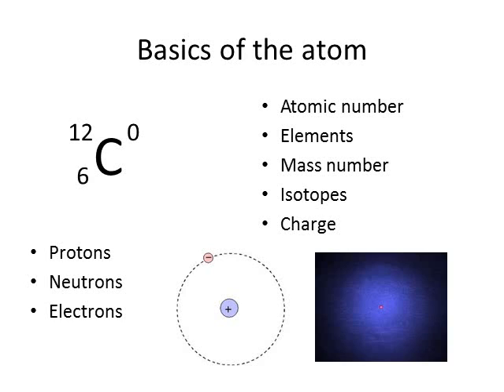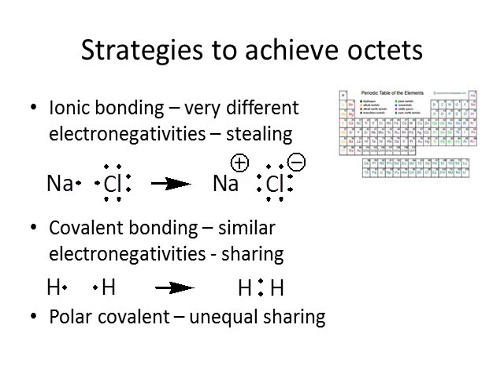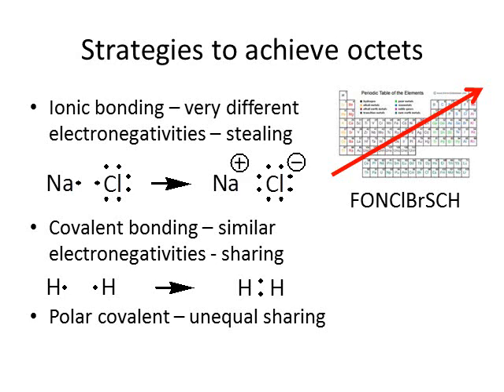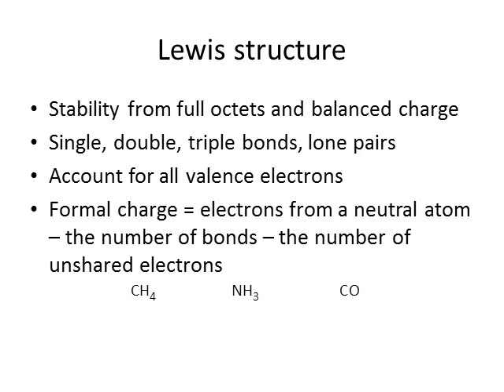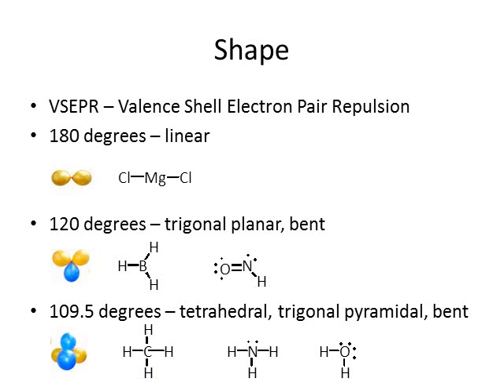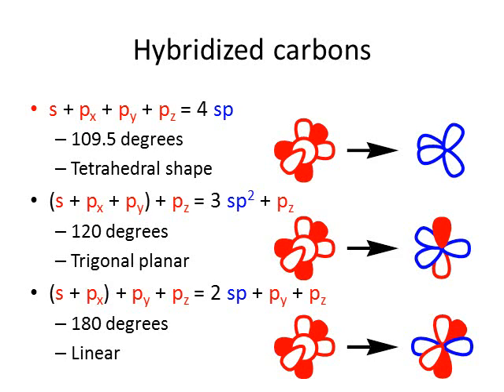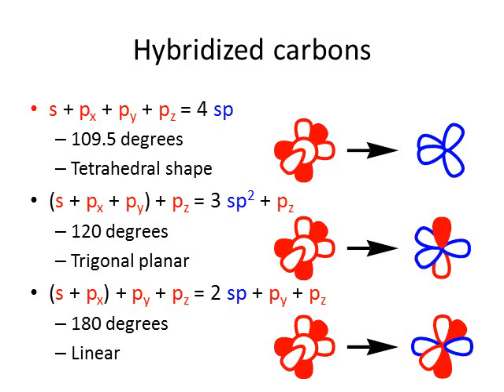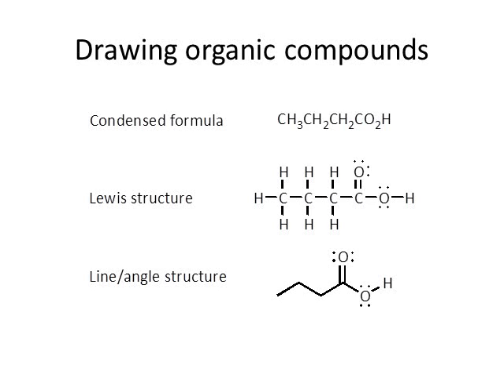chem 3 01a review structure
Organic chemistry second semester at Richard Stockton College.
Review of structure from the first semester class.